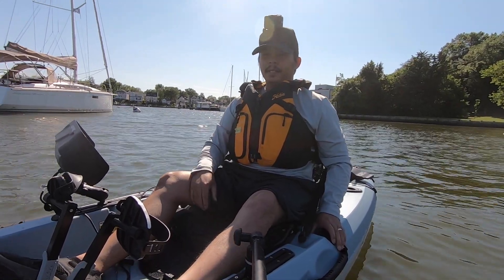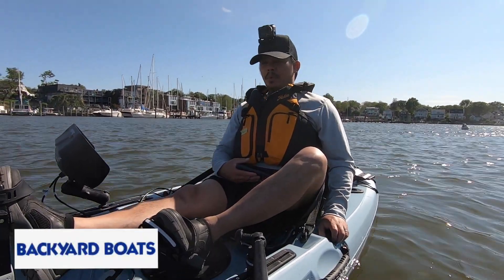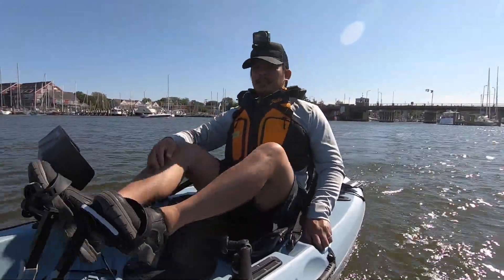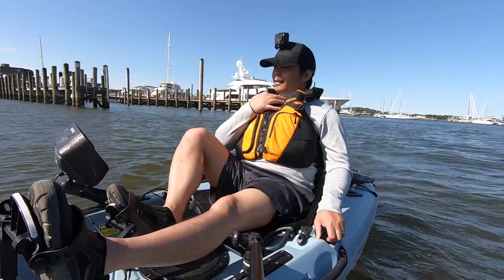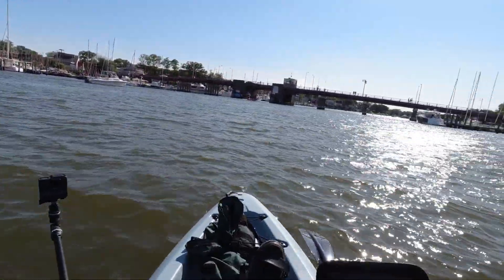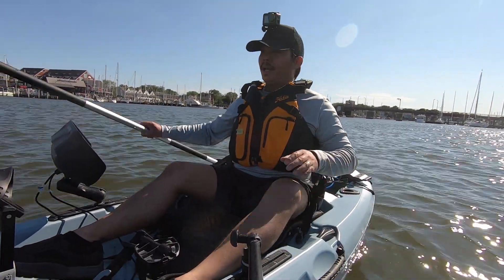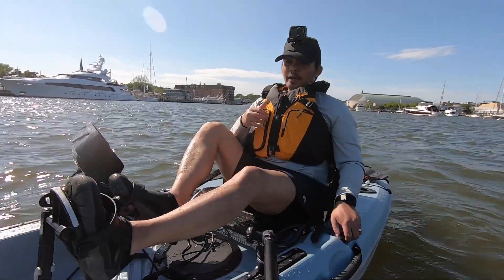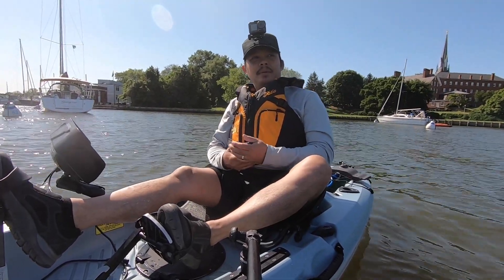Hobie Passport On The Water Demo - Speed Test Turn Test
In this video, I do an on the water demo of the Hobie Passport 10.5. I do a speed test to show you how fast it can go.  I also show you how well it turns.  Backyard Boats was gracrious enough to allow me to demo the new Hobie Passport.  They have a nice show room full of Hobies and all the accessories you could need.  Check them out for you kayak needs

Camera Equipment

Comica Wireless Mic

DJI Osmo Action